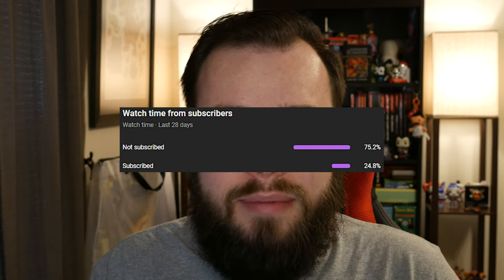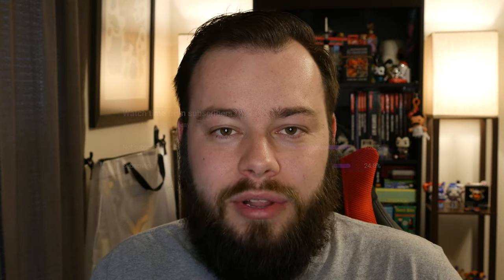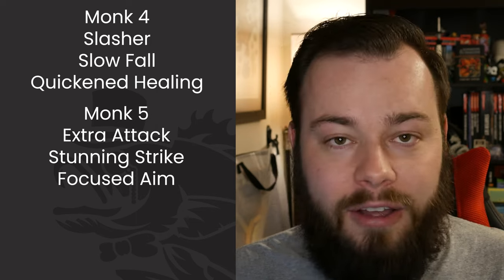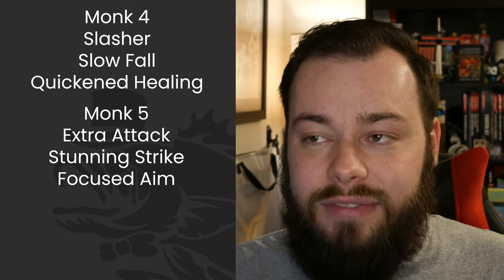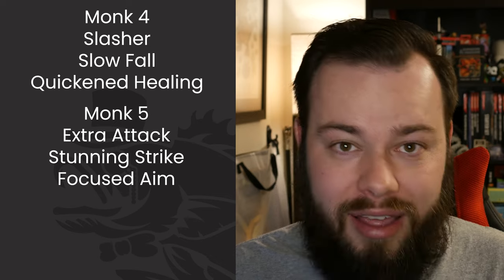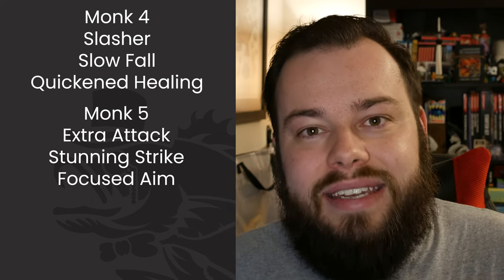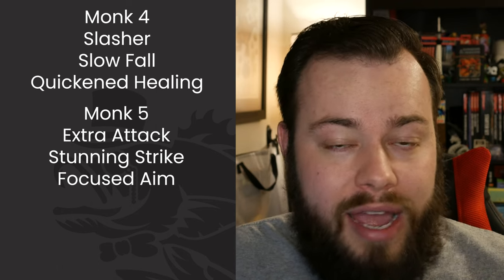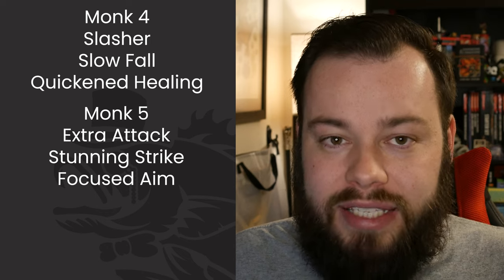Way of the Open Hand (Monk) Build Guide in D&D 5e - HDIWDT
Today we bring the smack down with the Open Hand Monk. Let me know what you think of this build down below.

Intro 0:00
Race, Stats, & Equipment 3:54
Levels 1-5 7:37
Levels 6-10 12:17
Levels 11-15 17:34
Levels 16-20 19:17
Honorable Mentions 20:36
Outro 25:21